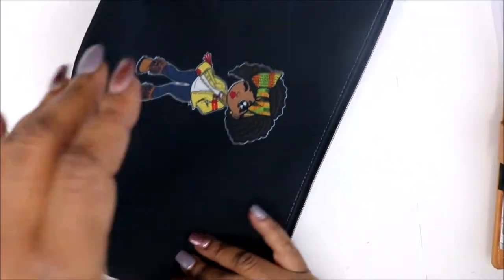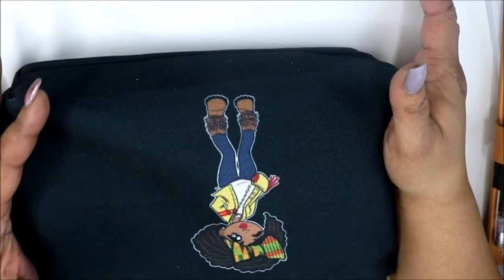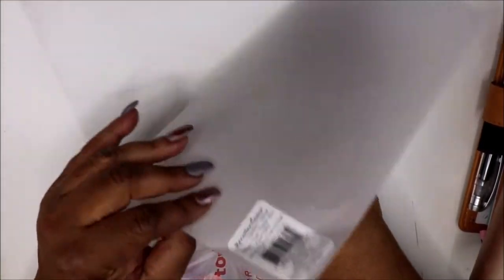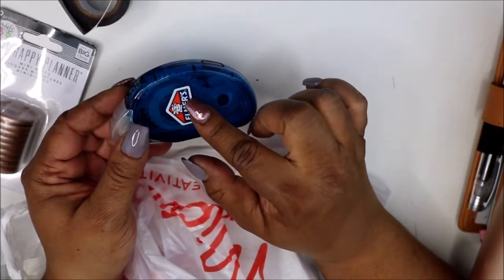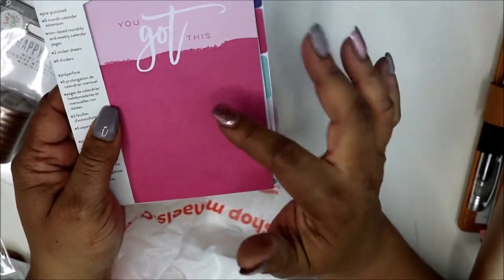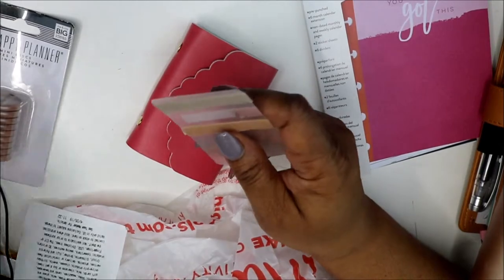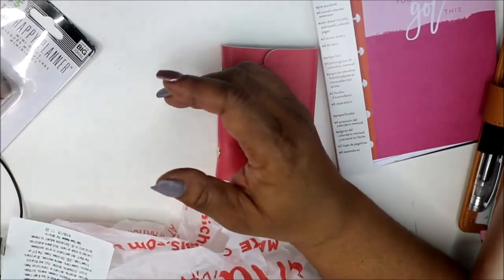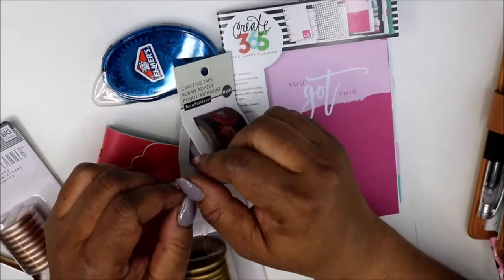Michaels haul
Hey Friends!  I have a Michaels Haul for you all today!